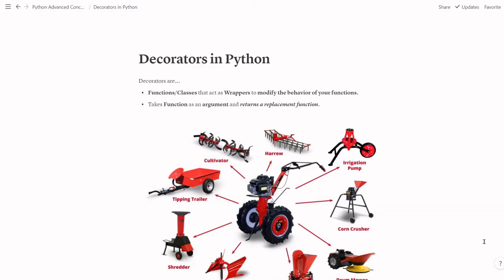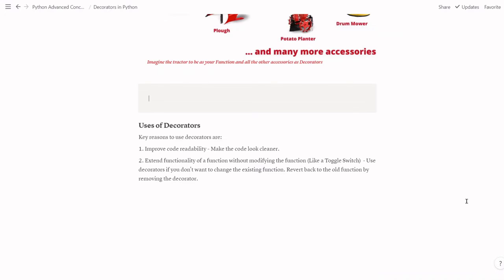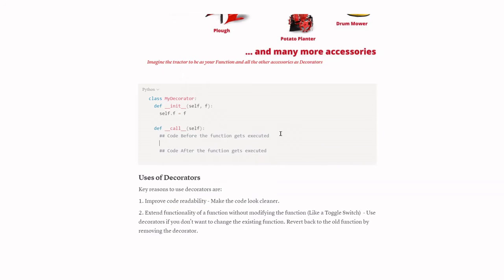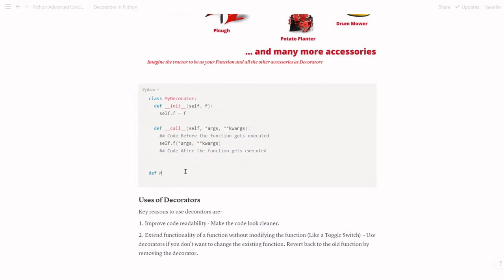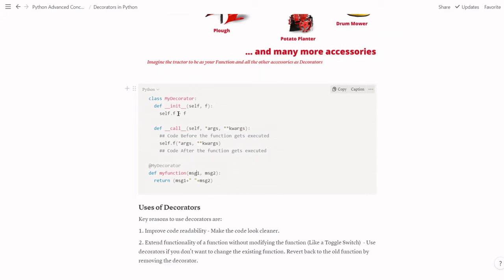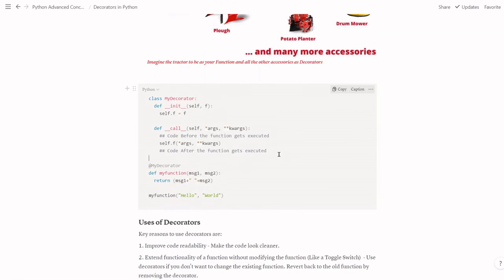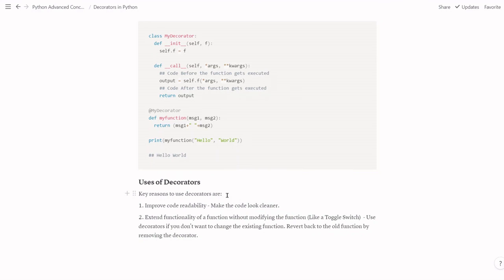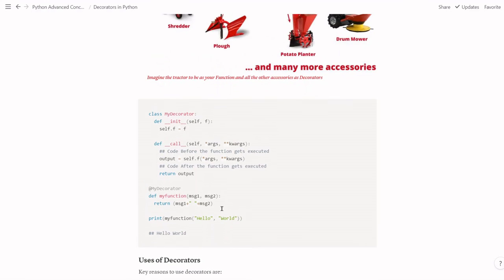Decorators in Python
Python Advanced Concepts - Series
Video explaining about the decorators.
Understanding Decorators in Python.